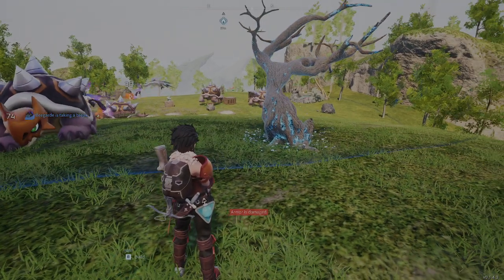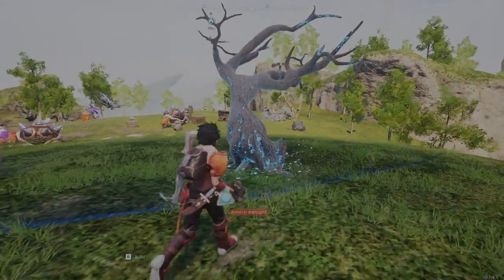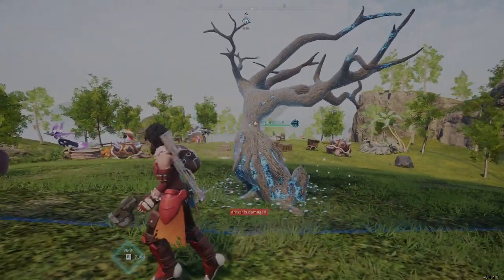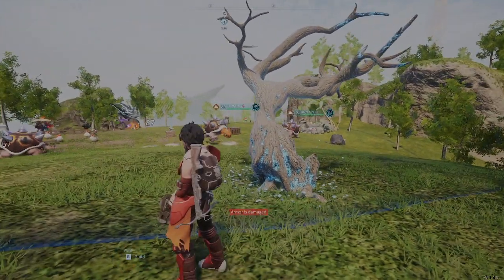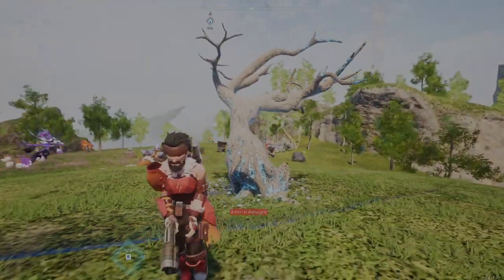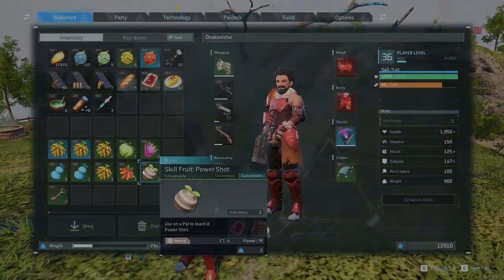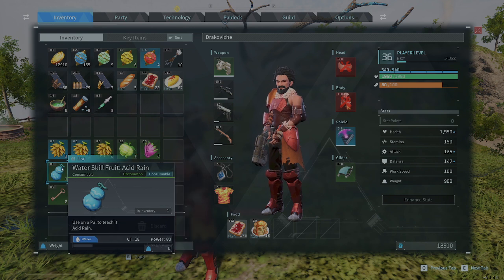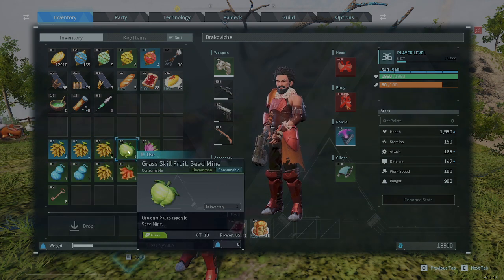Skill Fruit Tree Farm (Palworld Guide)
I show you how I farm skill fruits in palworld!

Palworld How to
Palworld Tutorial
Palworld Guide
Palworld Tips
Palworld Tricks
Palworld Farm
Palworld TM